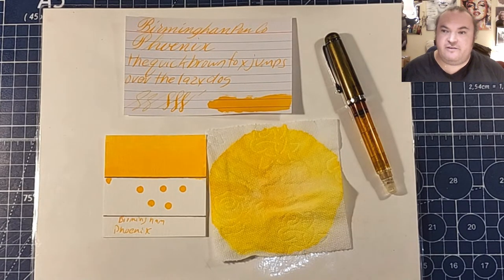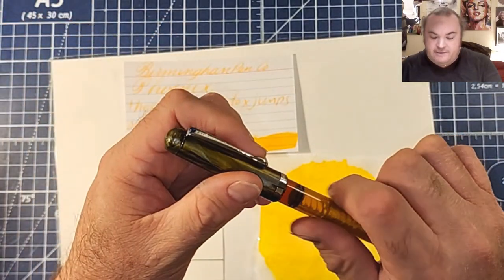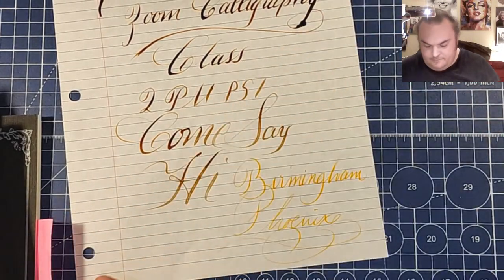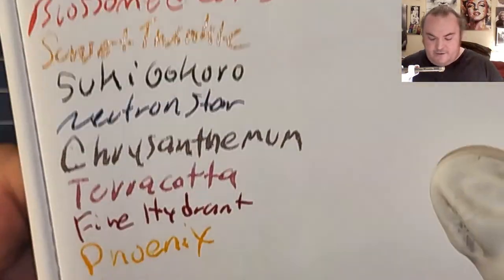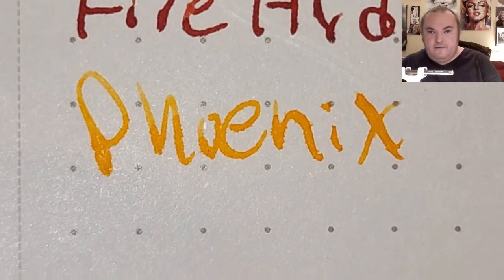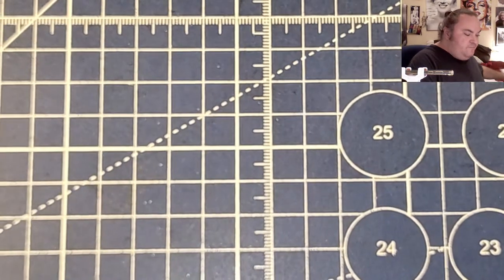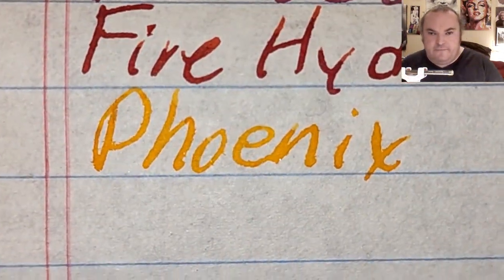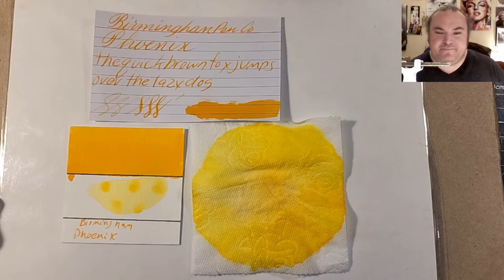30inks30days day 14 Birmingham Phoenix